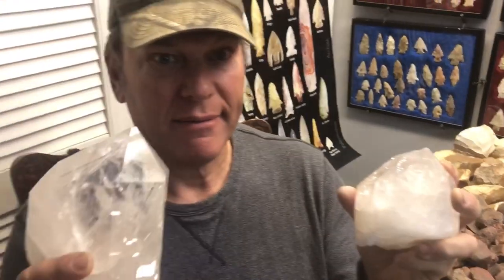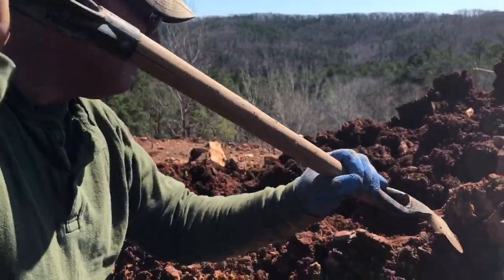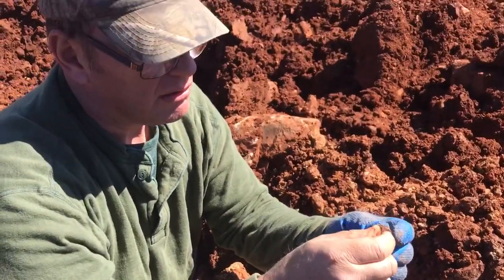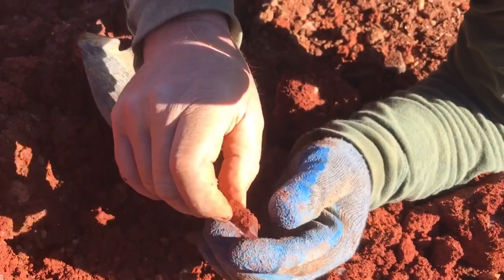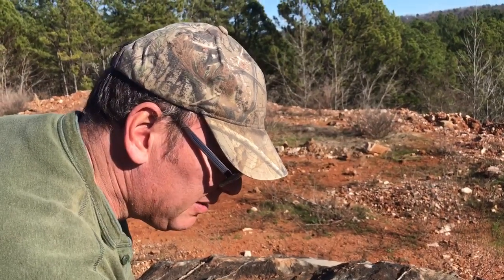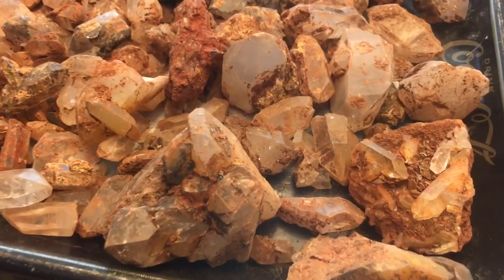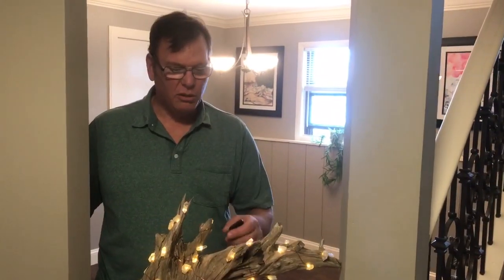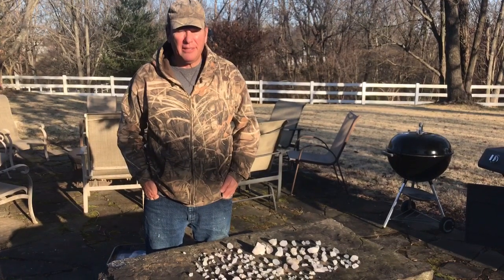CRYSTALS ! Digging for Arkansas Crystals and ideas for CRYSTAL ART! March 2020.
I took a trip to Arkansas to add to my crystal collection. These crystals were all found at Ron Coleman Mining and Jim Coleman Crystal Mine. Near the end of this video, I also show some crystal jewelry and a crystal light I made with driftwood.